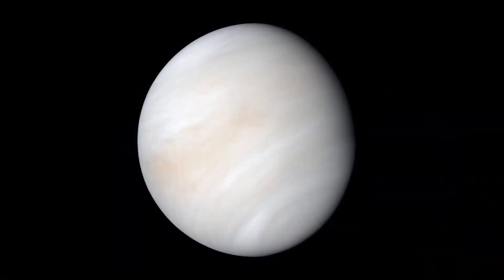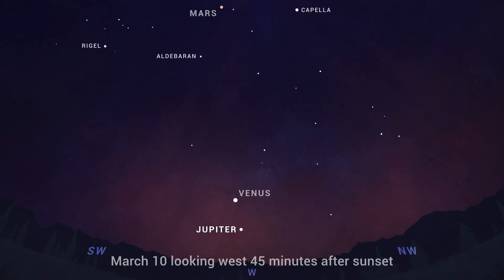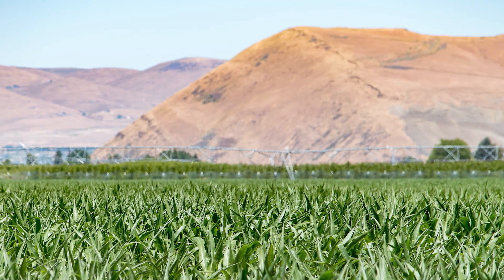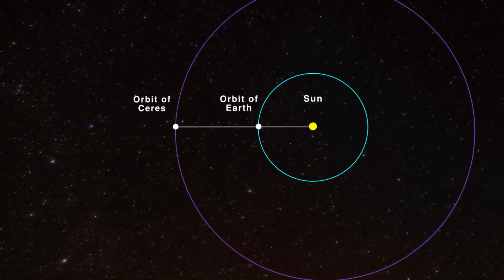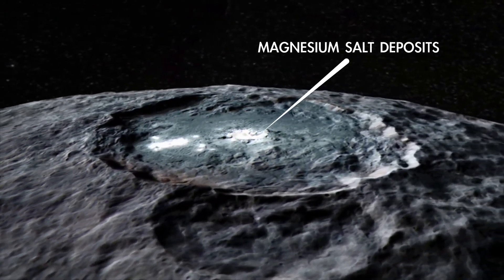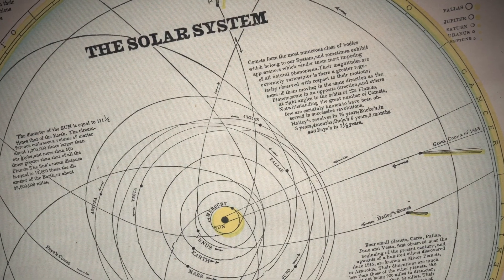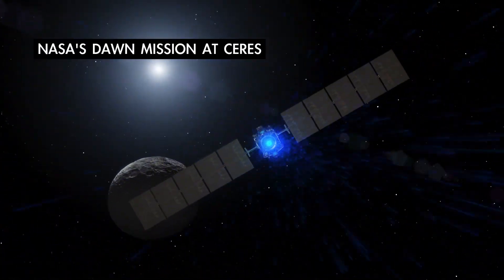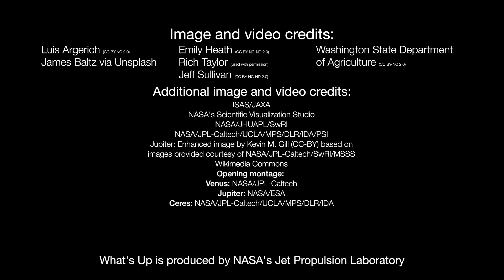What's Up: March 2023 Skywatching Tips from NASA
"🚀 Welcome to StarrySpectrum, your ultimate destination for captivating space exploration and discovery! Prepare to be enthralled as we take you on a mesmerizing journey beyond the confines of Earth, into the vast expanse of the cosmos. 🌌

Our channel is dedicated to bringing you an immersive experience that will ignite your curiosity and wonder about the universe. With each video, we aim to provide an unparalleled look at the fascinating realm of space, from breathtaking celestial phenomena to groundbreaking NASA missions. 🛰️

🔭 What You'll Discover:
🌟 Dazzling Astronomical Wonders: Immerse yourself in the beauty of distant galaxies, sparkling nebulae, and enigmatic black holes. Witness stunning visuals and gain insights into the forces that shape our universe.
🚀 Epic Space Missions: Follow along as we dive into the heart-pounding world of space exploration. Experience the thrill of rocket launches, rover landings on distant planets, and the triumphs of human ingenuity as we venture into the great unknown.
👨‍🚀 Astronaut Chronicles: Get up close and personal with the men and women who have ventured into space. Hear their stories, challenges, and triumphs as they share their experiences aboard space stations and during spacewalks.
🌎 Earth from Above: Gain a fresh perspective on our home planet as we showcase stunning images of Earth captured from orbiting satellites. Witness natural phenomena, urban landscapes, and the delicate balance of our ecosystems.
🌌 Space Science Demystified: Dive into the depths of space science as we break down complex concepts into easily digestible explanations. From the theory of relativity to the lifecycle of stars, we're here to make learning about the cosmos a fascinating and accessible journey.

📚 Educational Odyssey:
At [Your Channel Name], we believe that knowledge is the key to unlocking the wonders of the universe. Our videos are meticulously researched and crafted to provide accurate and engaging content that appeals to both space enthusiasts and curious minds of all ages. Whether you're a seasoned astronomer or a newcomer to the cosmos, there's always something new to learn and explore.

🌠 Join the Community:
We're more than just a channel; we're a passionate community of space enthusiasts united by our love for the cosmos. Engage with fellow viewers in the comments section, share your thoughts, ask questions, and contribute to the ongoing conversation about space exploration.

Don't miss out on the latest cosmic updates and mind-bending revelations. Whether you're seeking inspiration, knowledge, or simply a moment of awe, [Your Channel Name] is your gateway to the universe.

Thank you for embarking on this celestial journey with us. Together, let's reach for the stars and uncover the mysteries that lie beyond!"